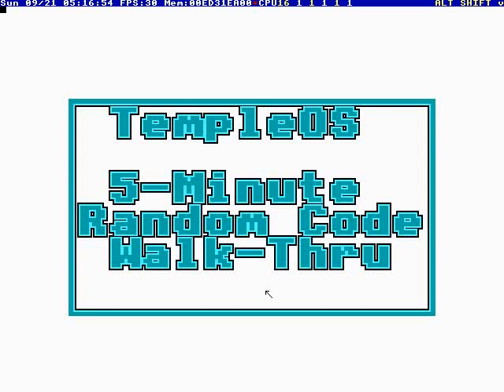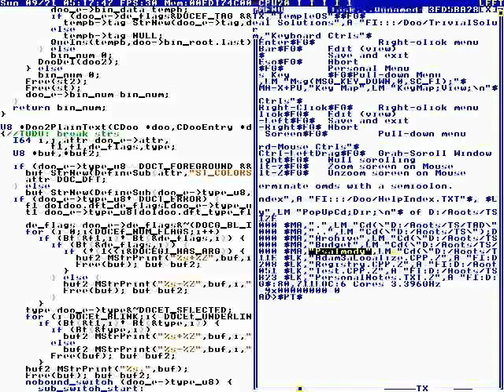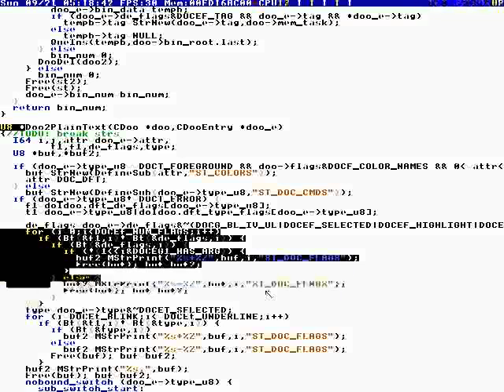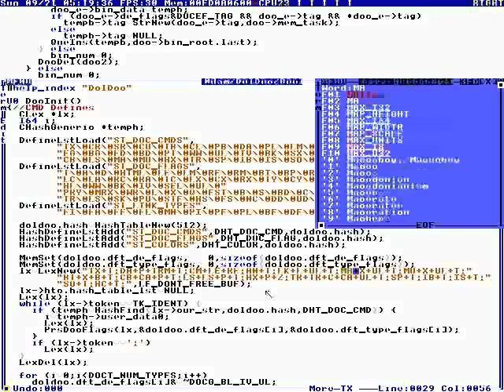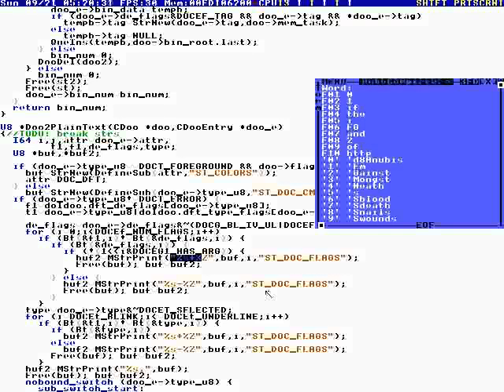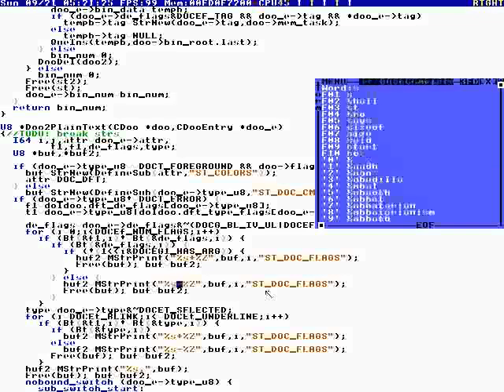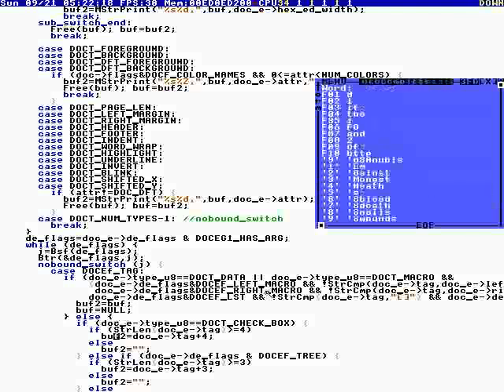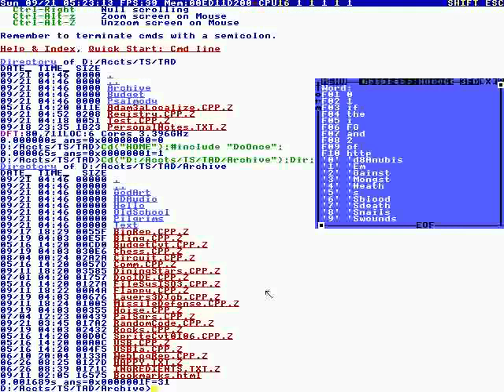TempleOS DolDoc to Plain Text Converter [5 Minute Random Code Walk-Through #2]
Breakdown of Doc2PlainText() function, which converts the DolDoc format into plain text markup format.